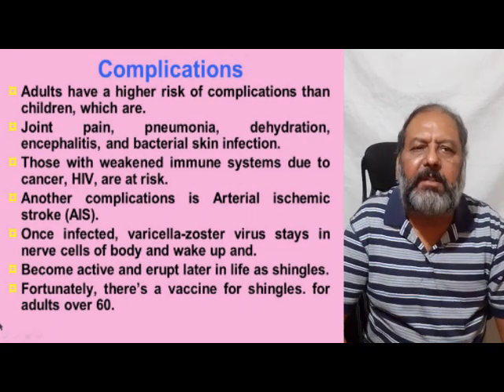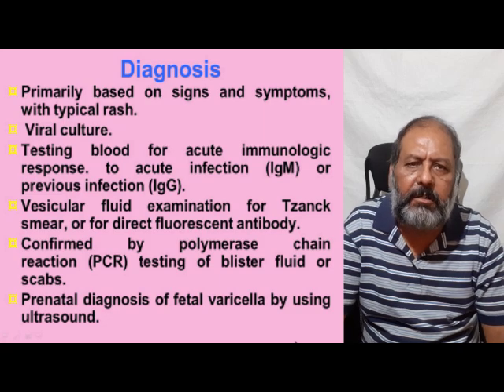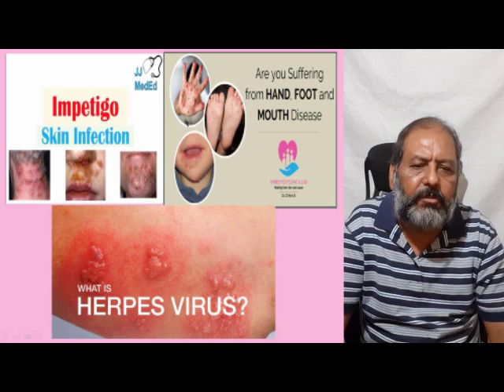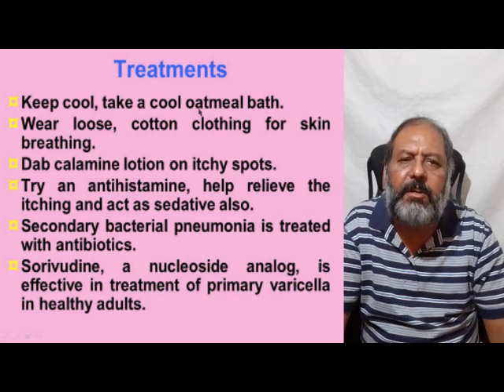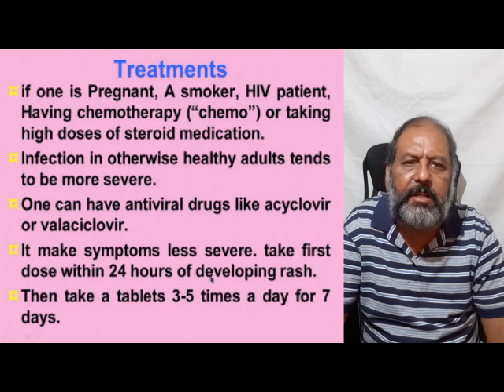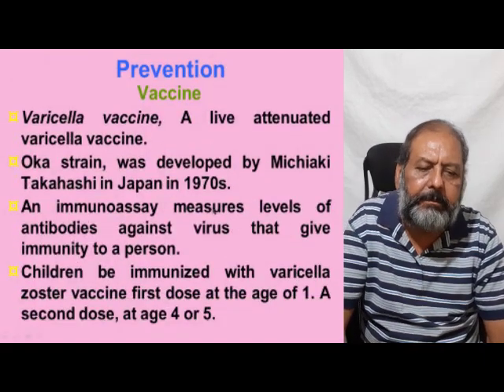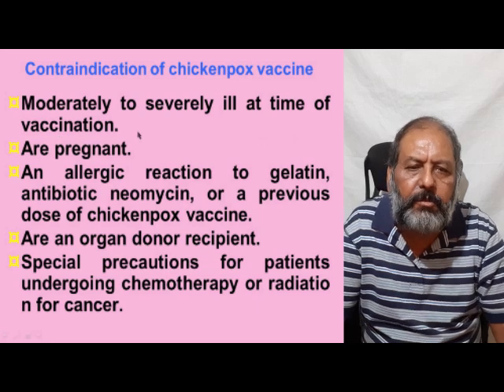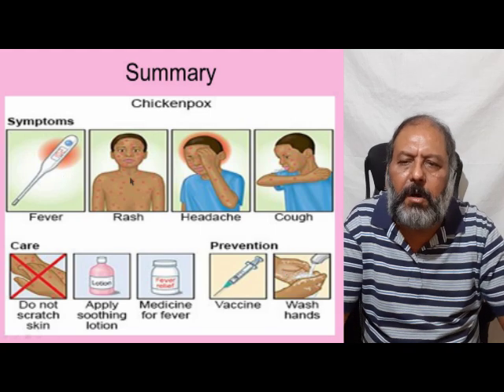CHICKEN POX PART 2